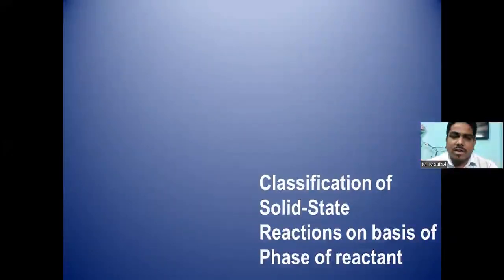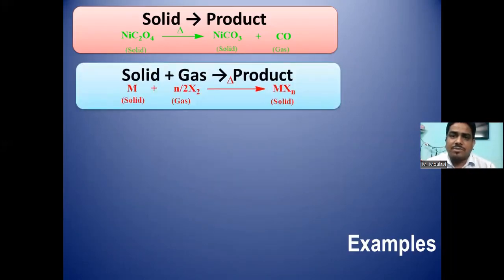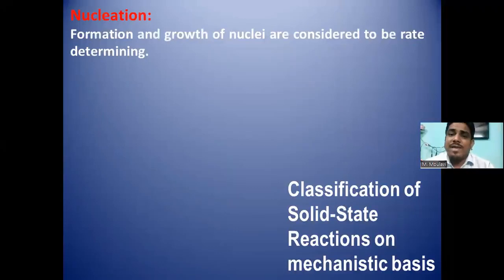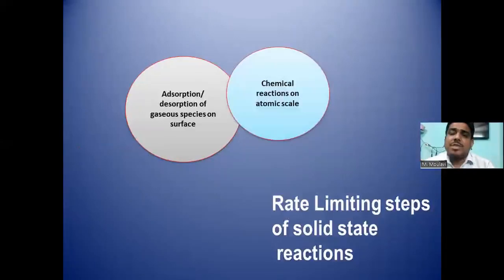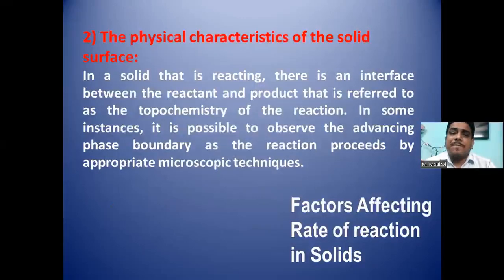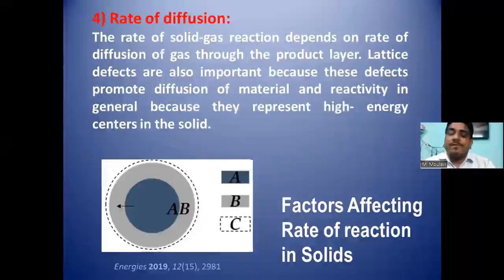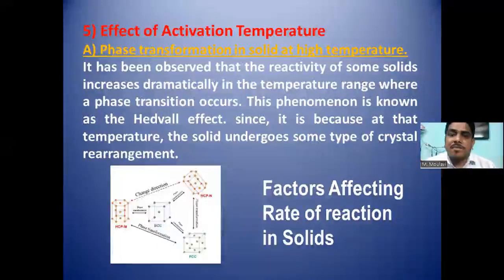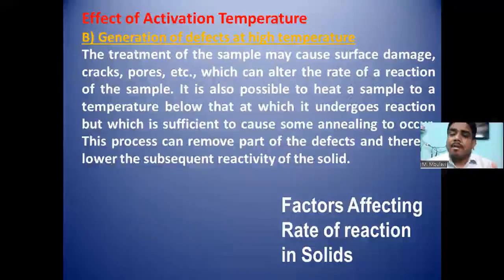Lecture 1 Kinetics of Reactions on Solid Surface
Classification, Examples, Rate determining steps and factors affecting reactions on solid surface are explained.